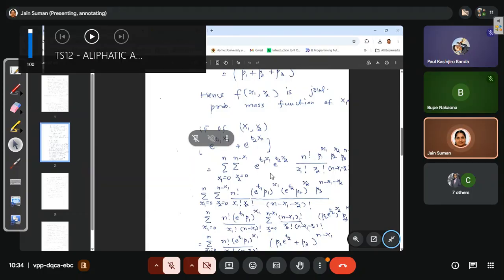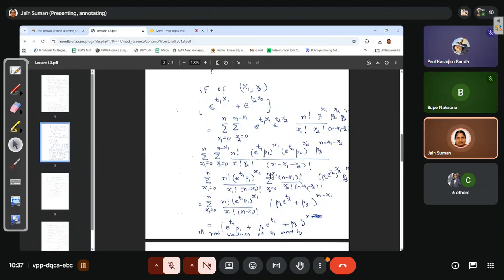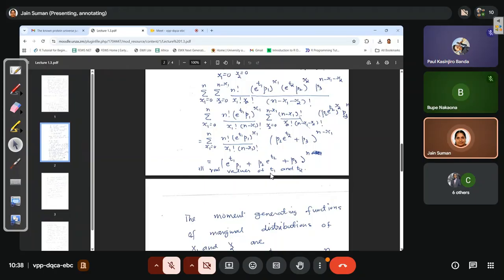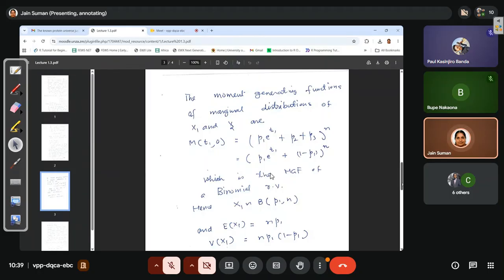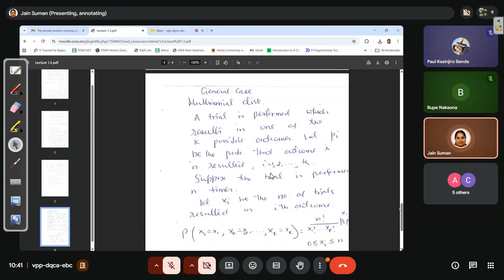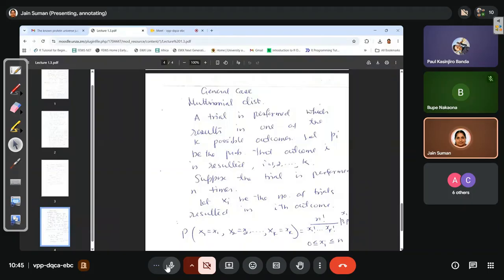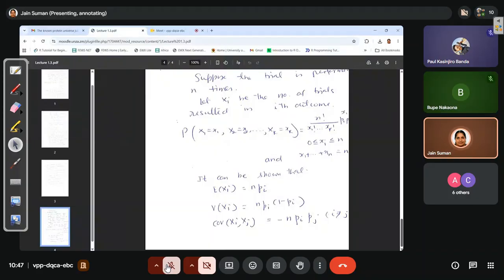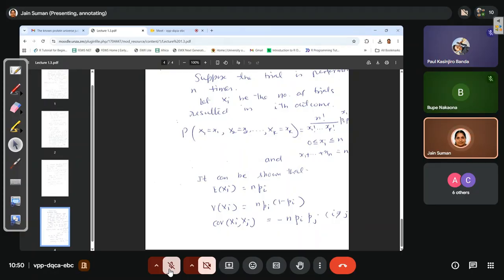MAT4622 LECTURE 4